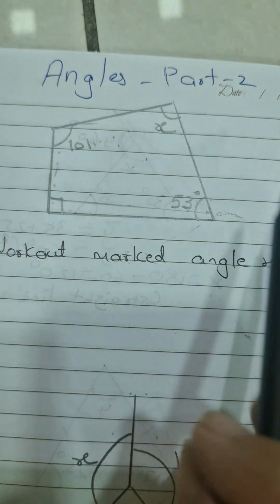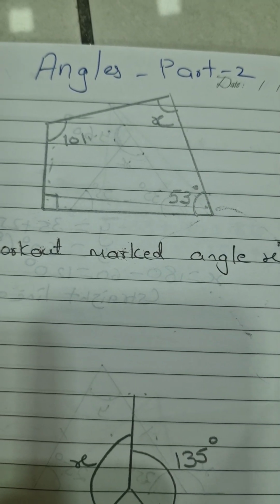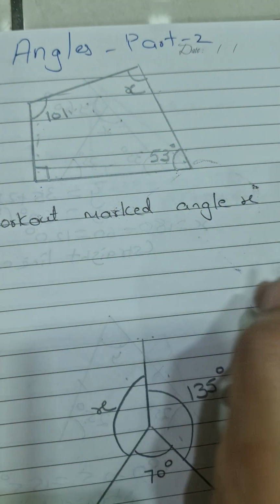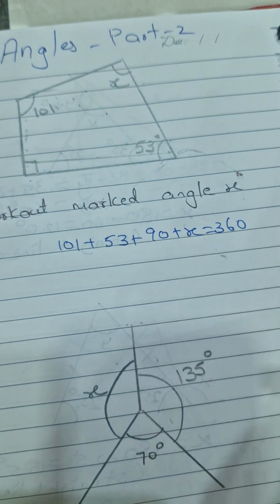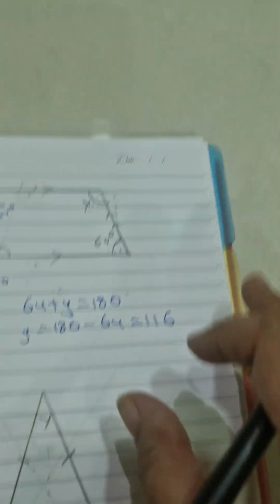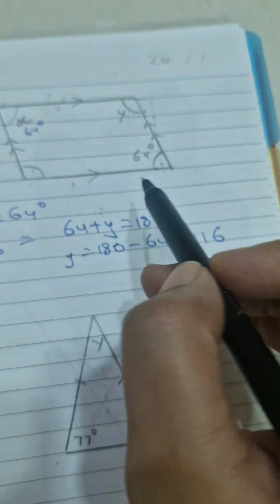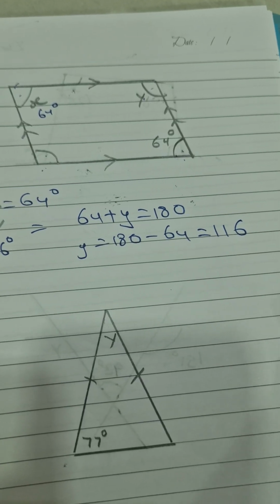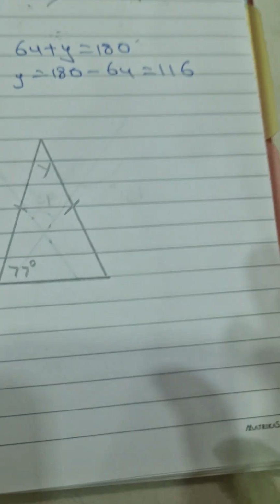11 June 2026